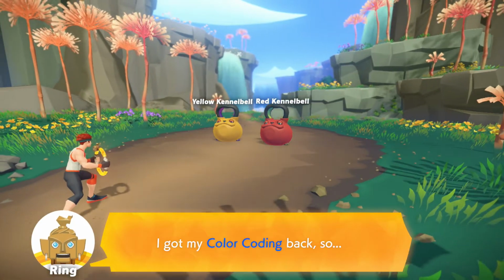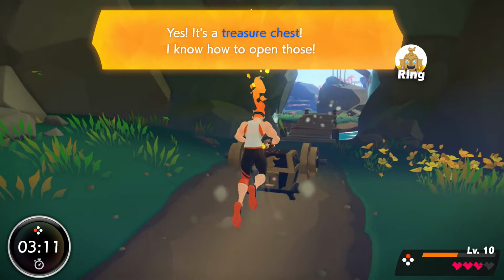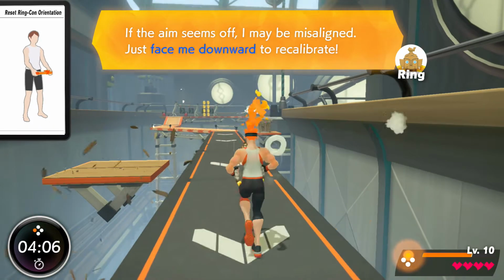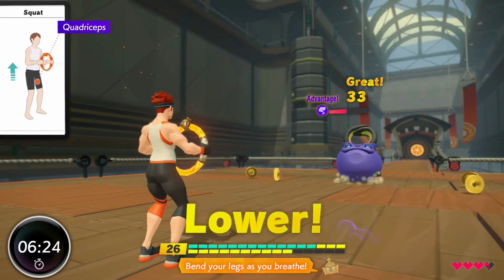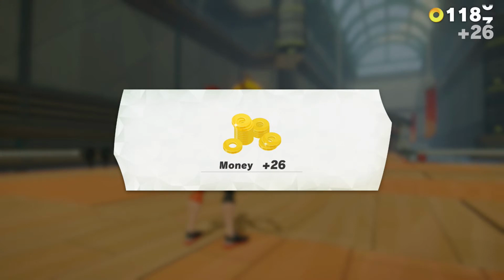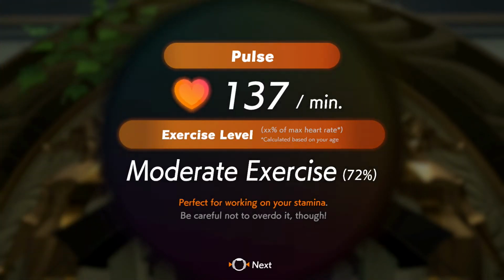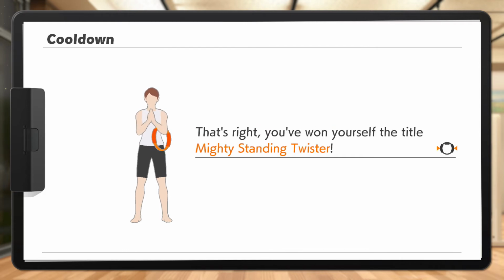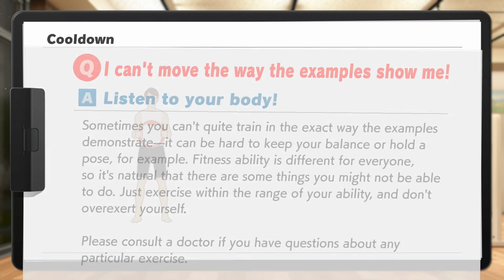Let's Play Ring Fit Adventure: Part 6